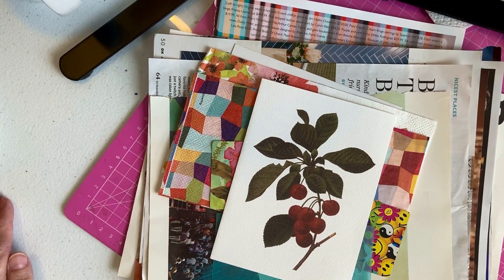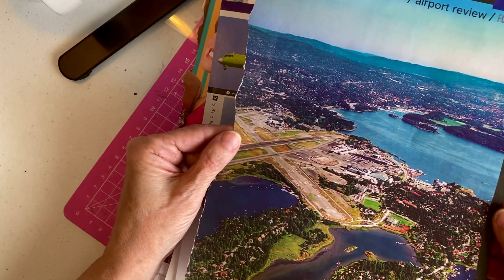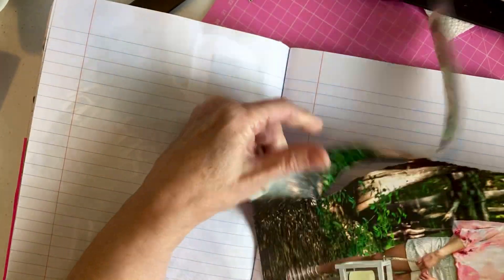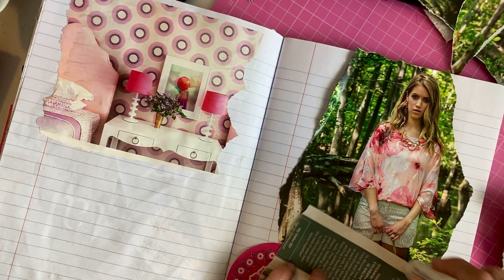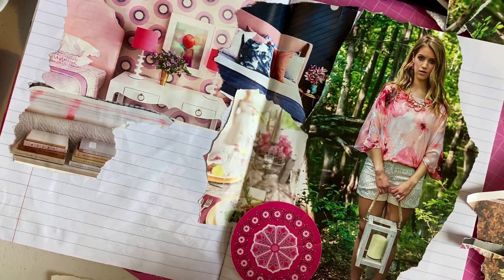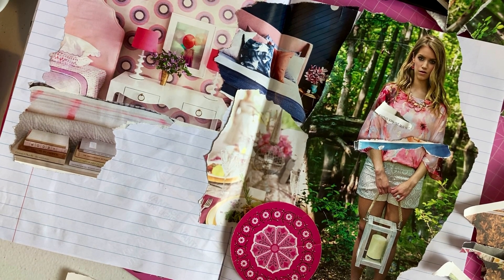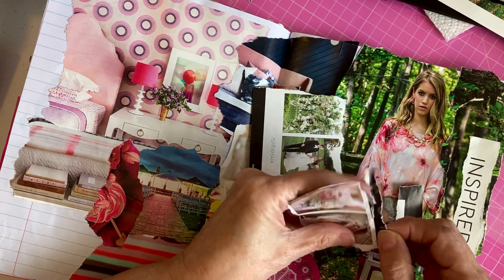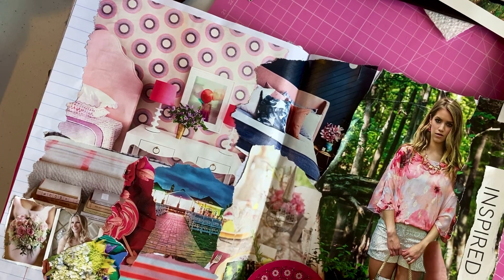swapandglue sent to me By Mimi With Love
**Sorry I moved out of camera range at the end.  I hope I'll get better at this overhead filming. Hugs!**